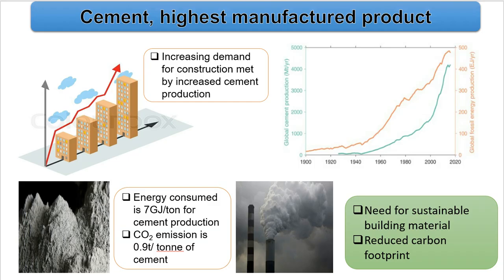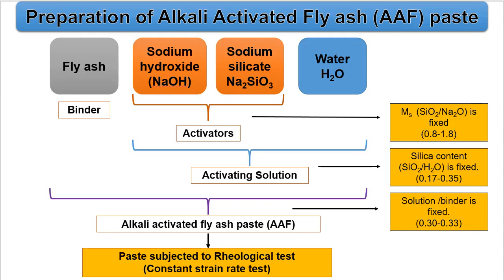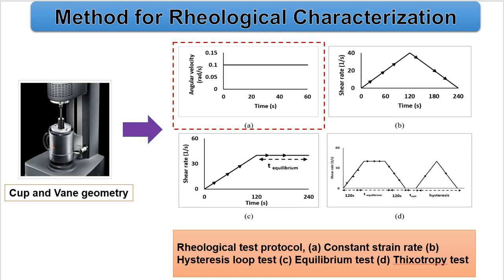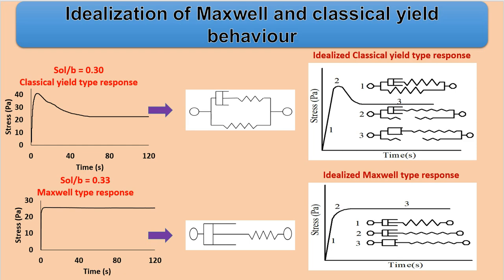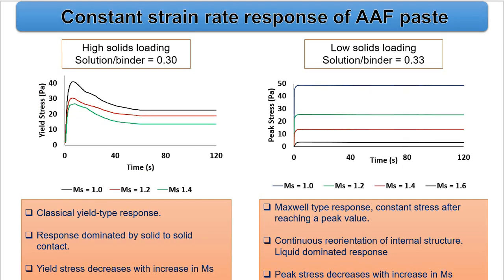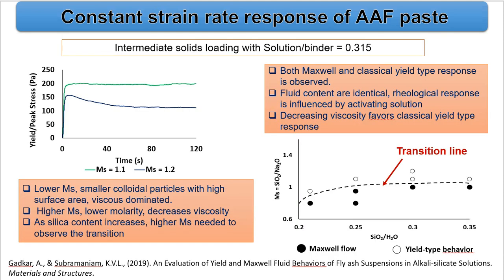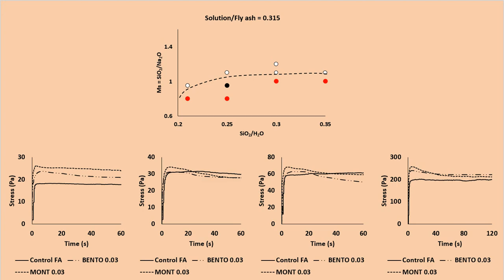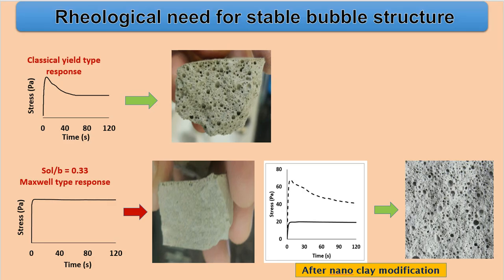Studies on improvements in the rheological behavior of alkali-activated fly ash ... by Anvit Gadkar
Studies on improvements in the rheological behavior of alkali-activated fly ash with nano-clay and its application, poster presentation at the 74th RILEM Annual Week & 40th Cement and Concrete Science Conference in” Sheffield, UK, in September 2020.